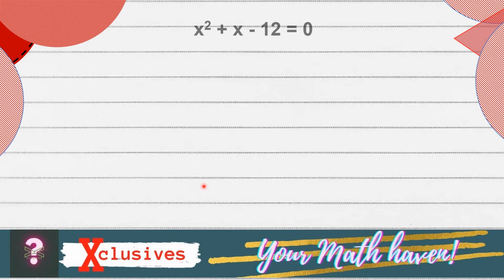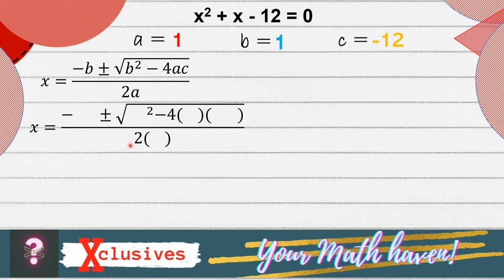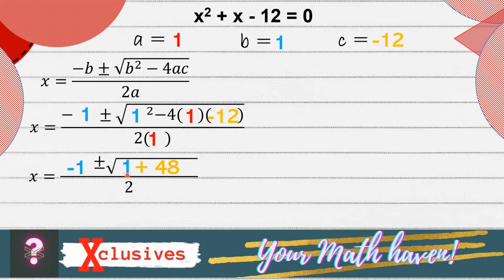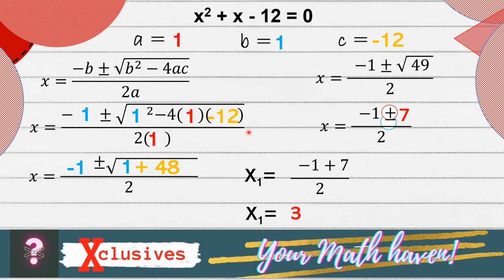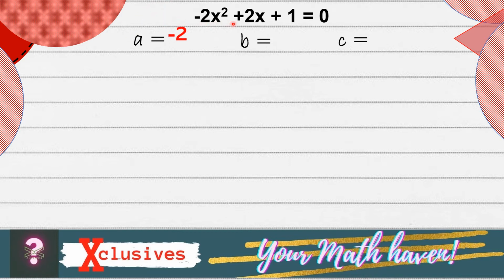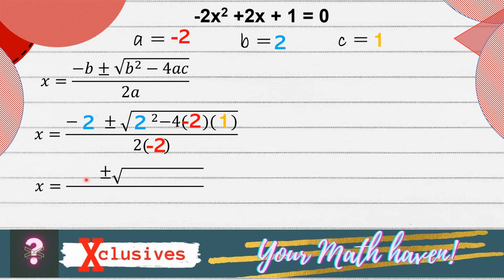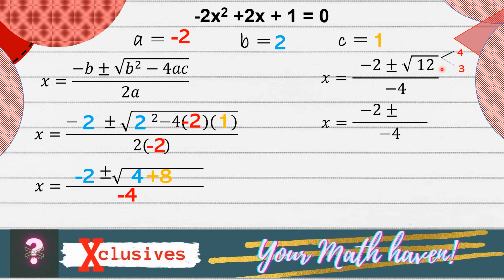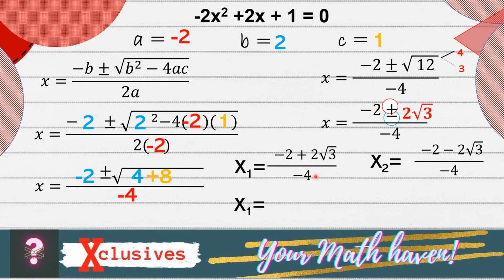Quadratic Equation (Quadratic Formula) M9L5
Solving roots of Quadratic Equation using Quadratic Formula